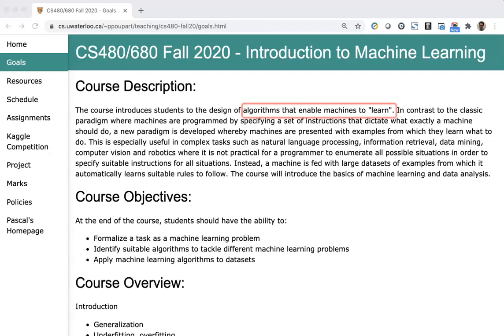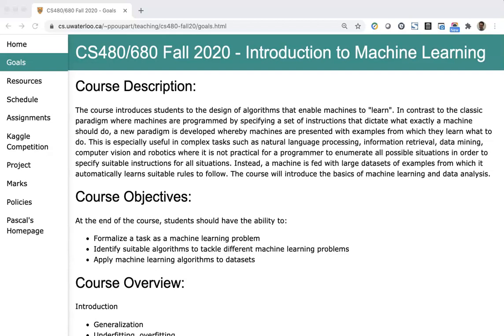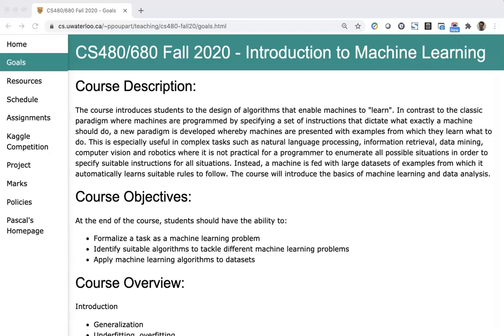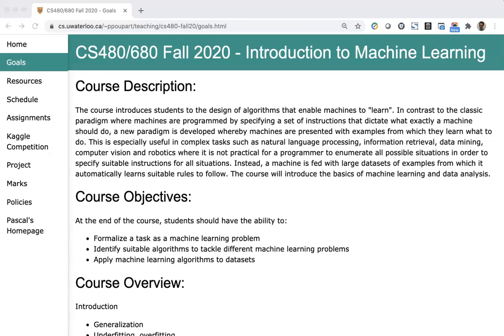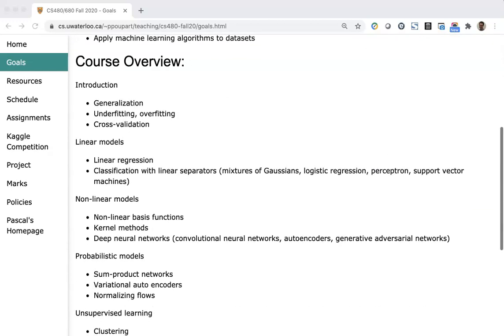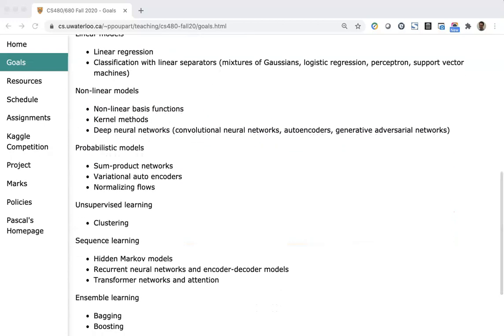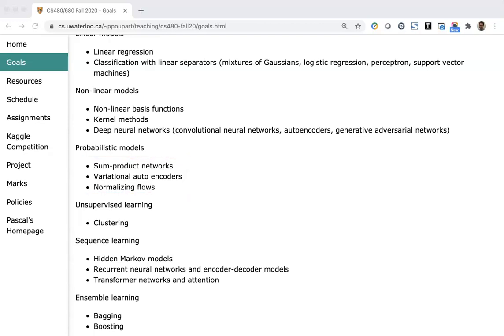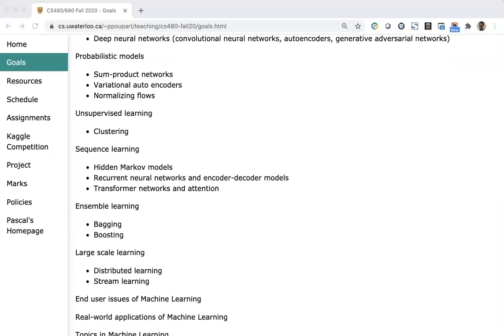CS480 Fall-20 Goals